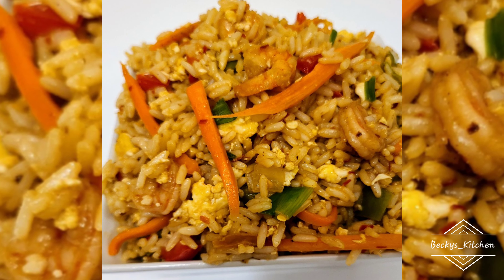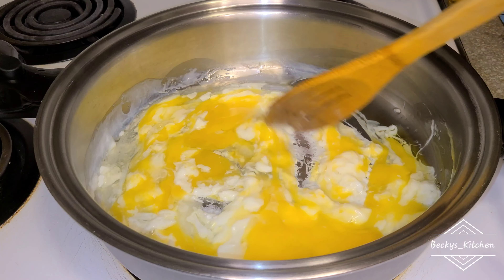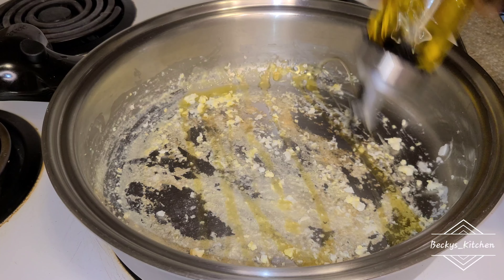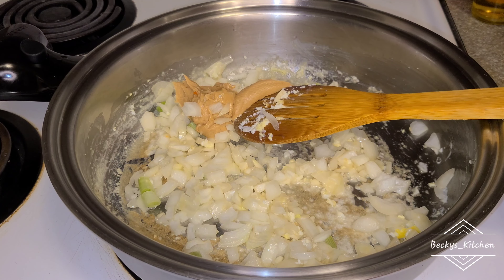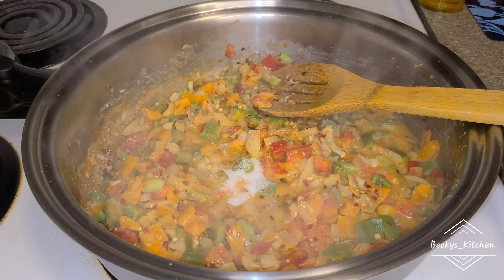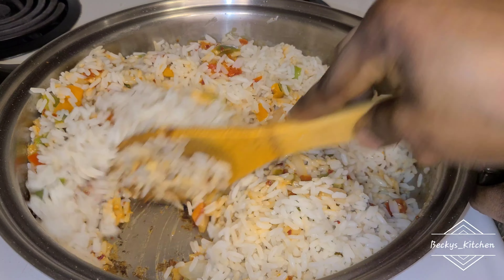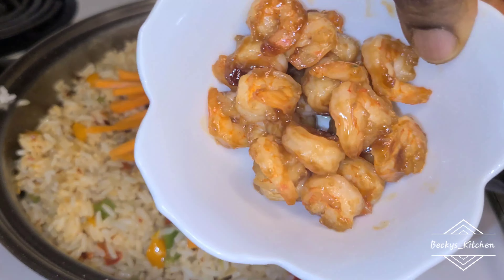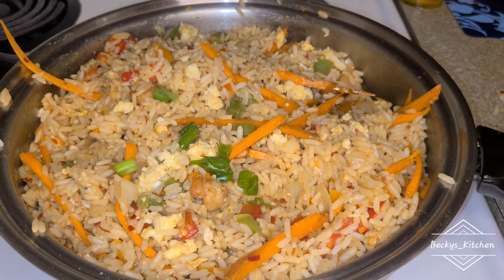Peanut Butter Stir Fried Rice|| Must Watch.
Recipes:
3 cups of uncooked Rice
Olive oil
4 Eggs
1 big Onions
Garlic
3 Tbsp. of peanut Butter
1 Tbsp. of Chili Flakes
Sweet Bell Pepper (Red, Green, Yellow)
1 medium carrot
Shrimps (lightly Salted and stir fry in olive oil till well cooked then add 1 tbsp. of oyster sauce and cook for 3mins)